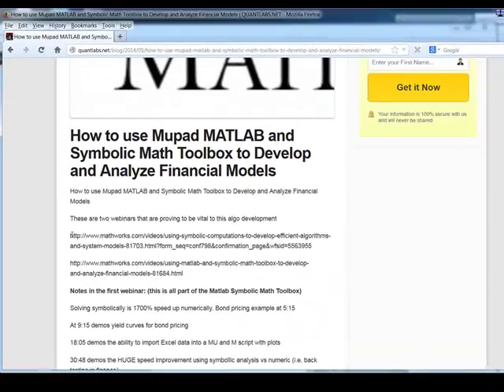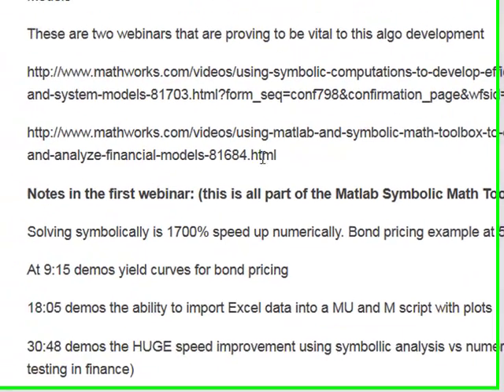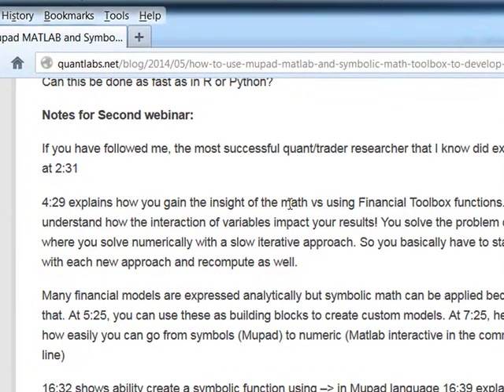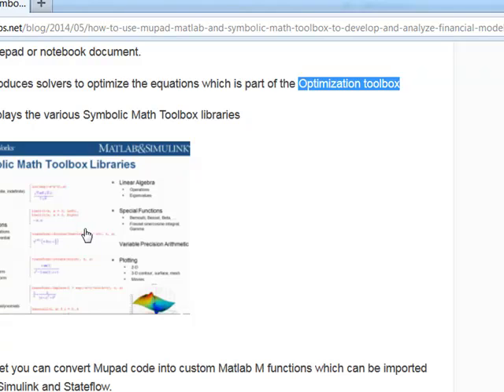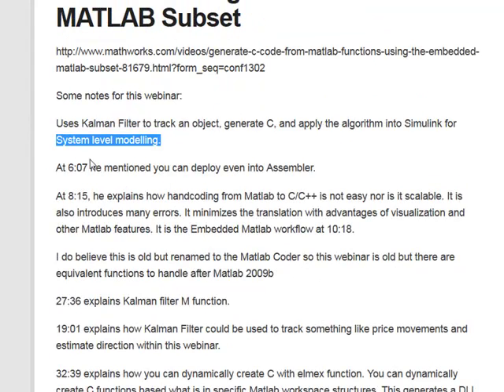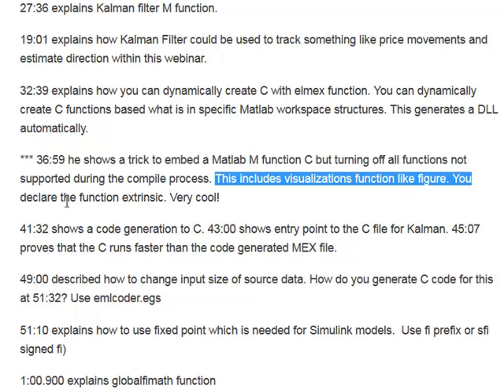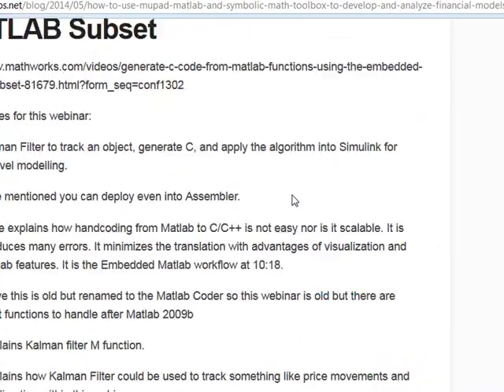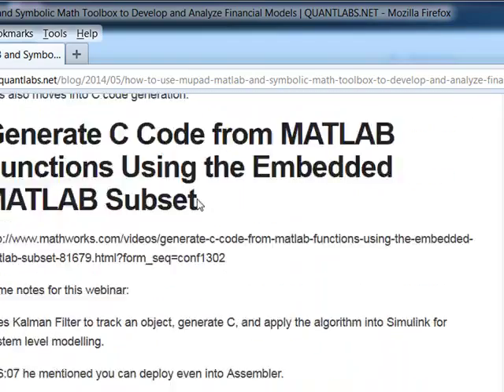Is Matlab Symbolic Math Toolbox faster and more precise than numeric analysis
I wonder if this is the better way to build models